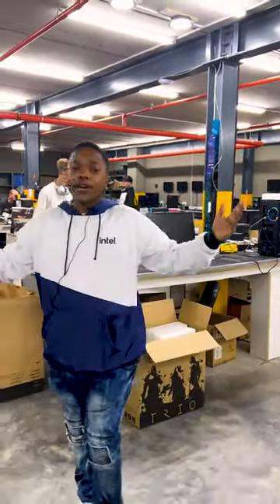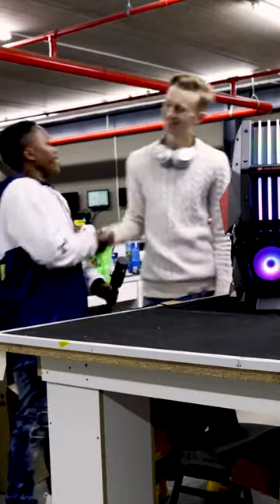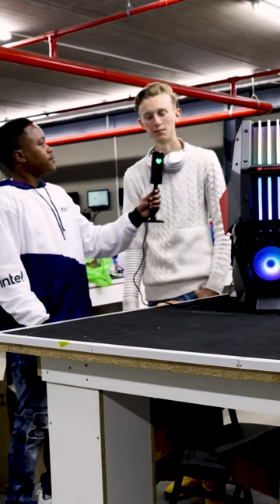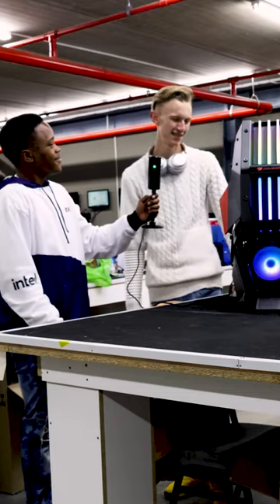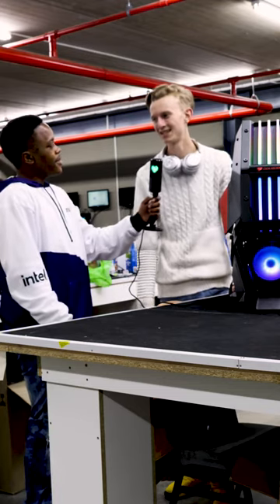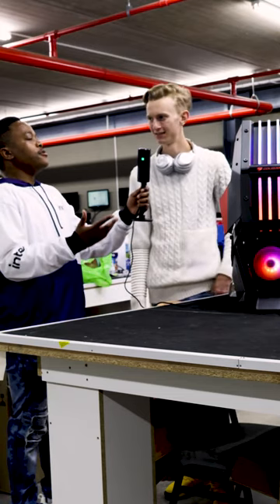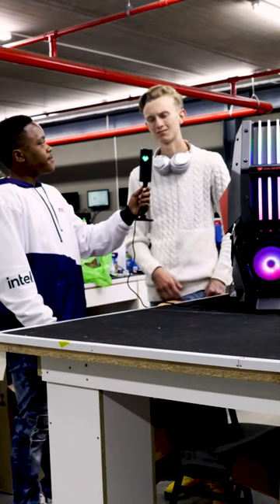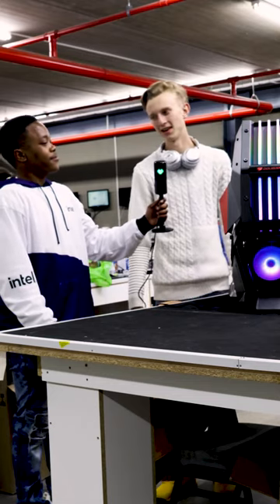Behind The Scenes - Evetech Build Room!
Evetech TV brings you the latest in PC hardware and peripheral reviews, in-depth comparisons and benchmarking and regular updates on gaming and tech news. Today we look into behind the scenes in the Evetech build room.